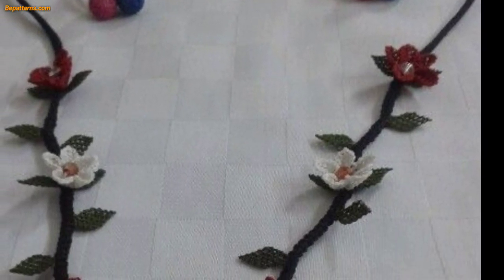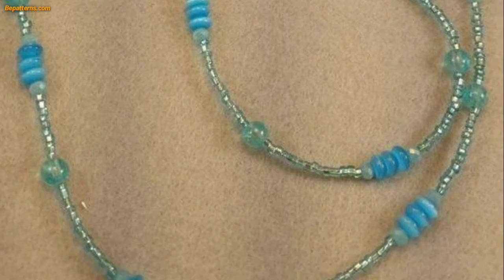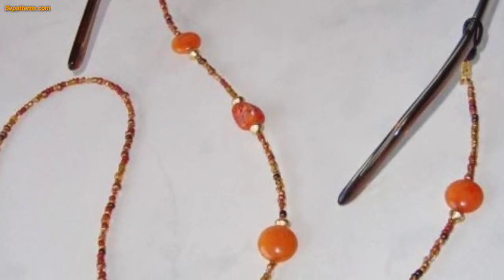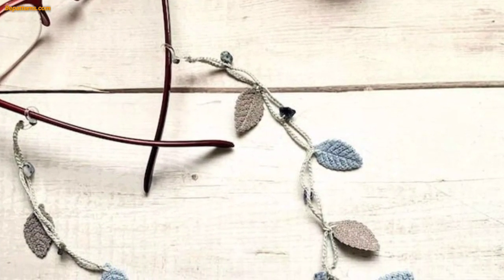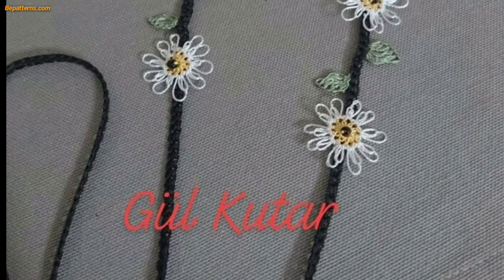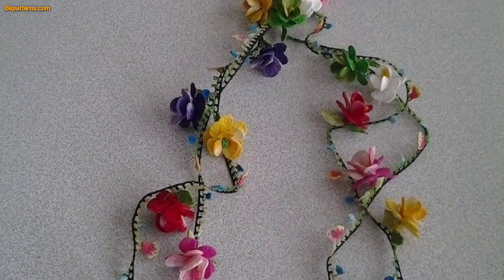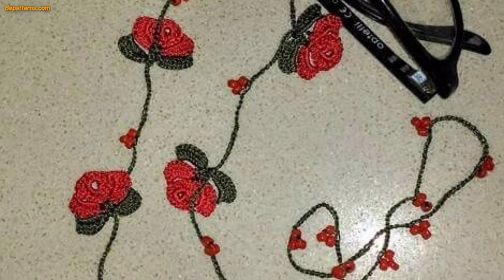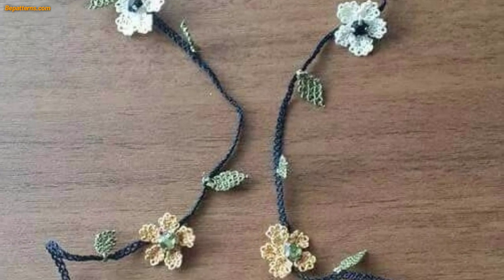ASTHETIC CROCHET SUNGLASS CHAIN FREE PATTERNS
My Channel.